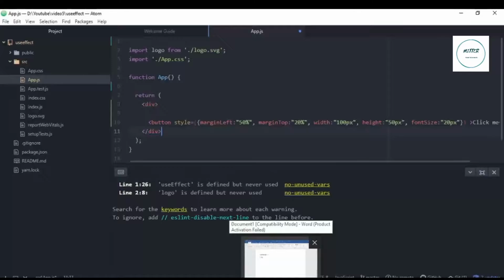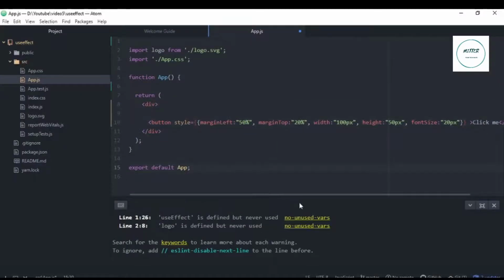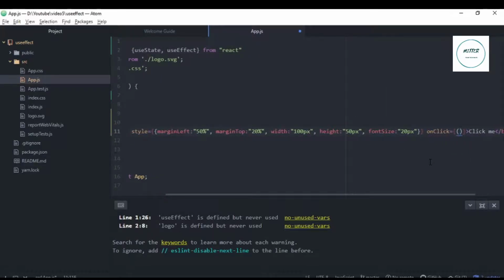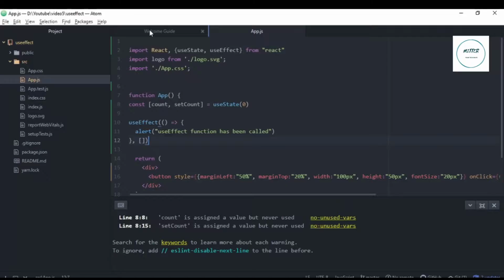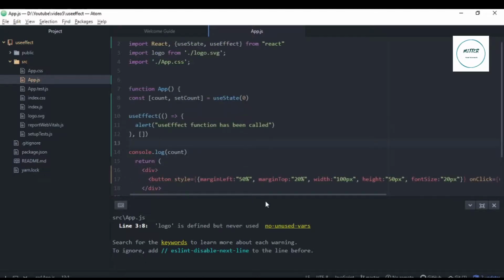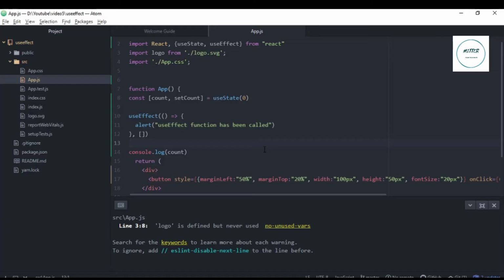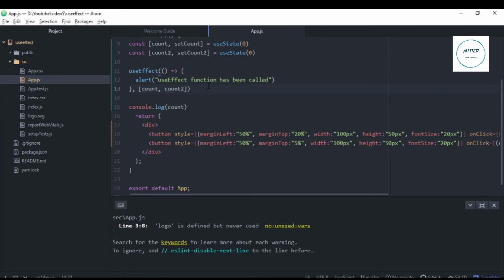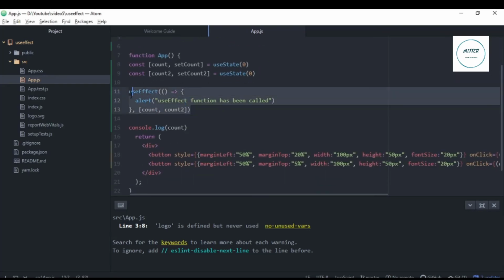Learn React Hooks - useEffect - Best Explained in 15 minutes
Hey guys,

This video explains the useEffect React Hook, which is most commonly used in React. After this 15 minutes video, you will never have to ask again, what is useEffect.

If you want to learn about useState, here is a link to my another video.